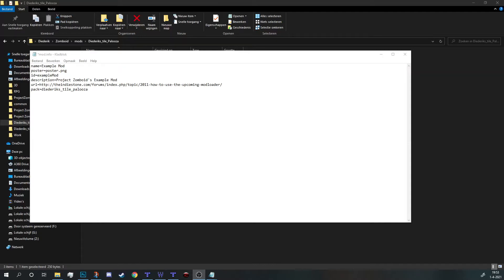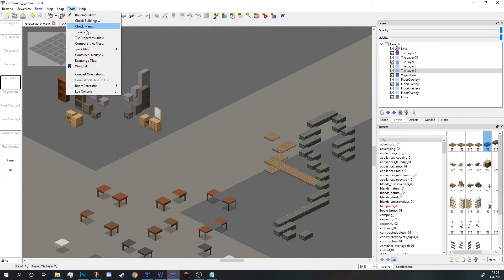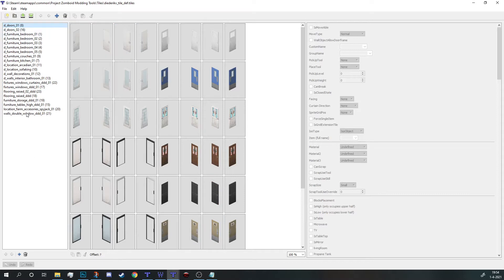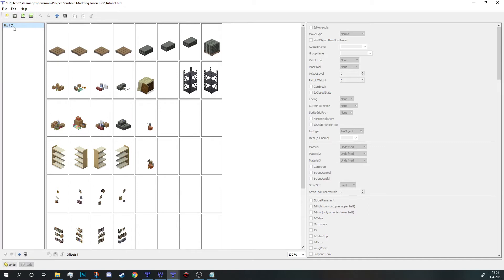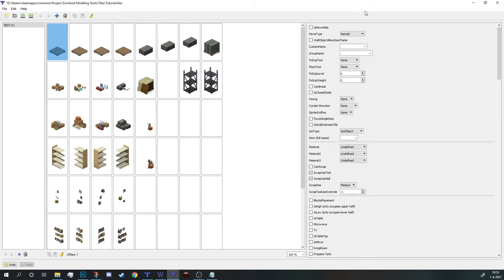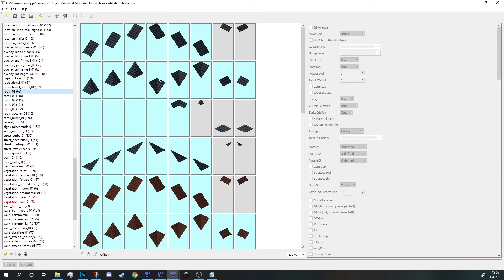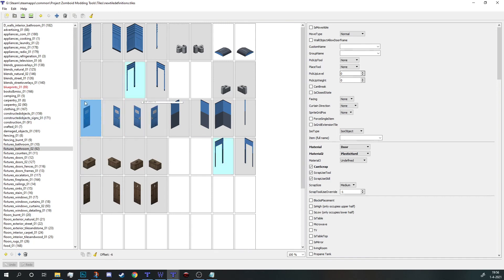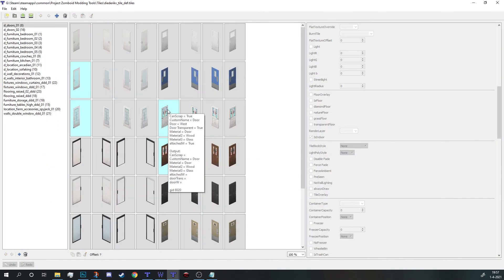Project zomboid. Custom tiles tutorial 03. Tile definitions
REALLY short quide on setting up tile definitions

For a full overview of the use of the definitions/properties please visit the wiki article by throttlekitty